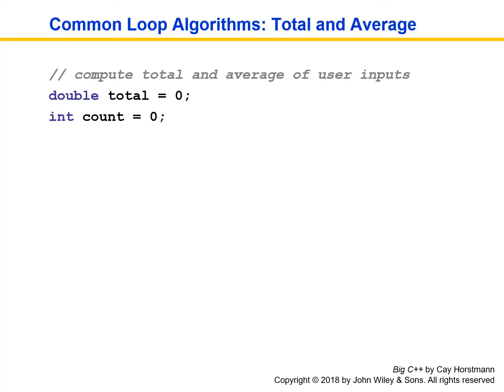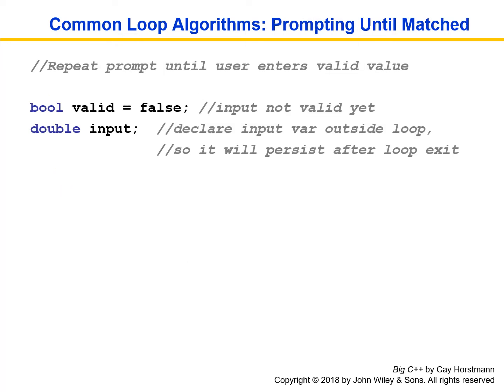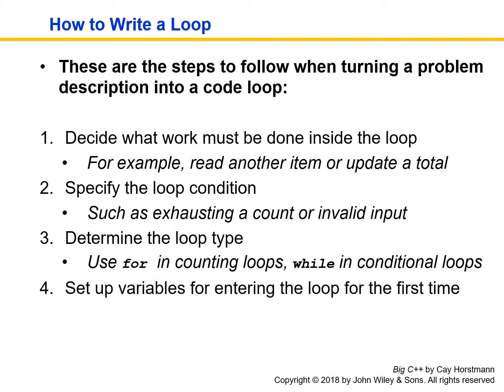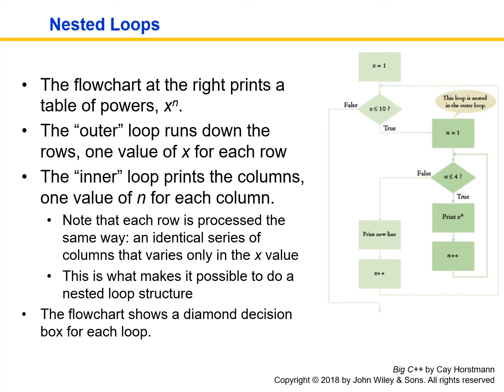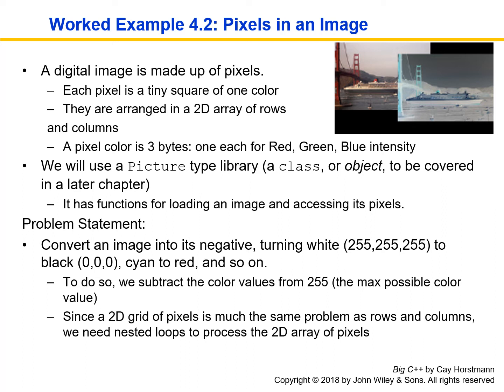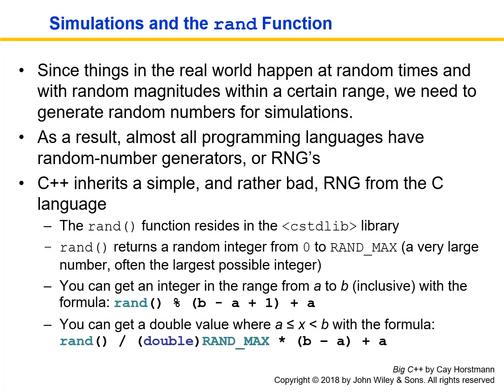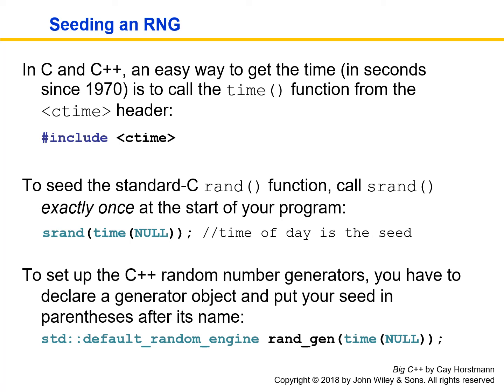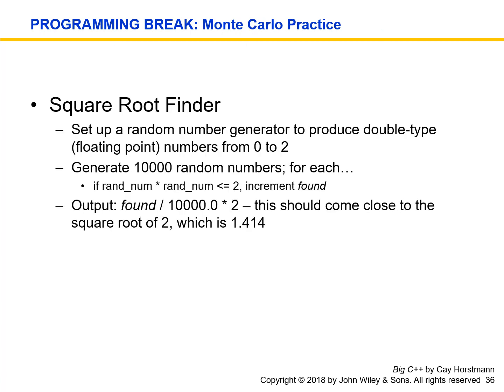Loop Algorithms and Random Numbers in C++ - Horstmann Chapter 4, part 2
Common loop algorithms, nested loops, random numbers, Monte Carlo simulations.